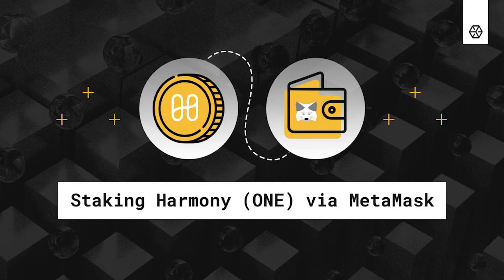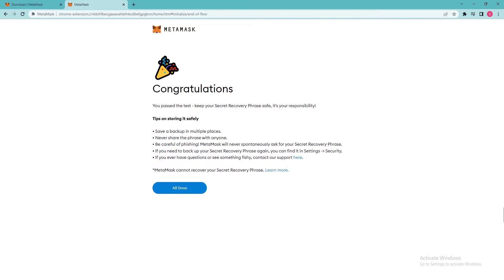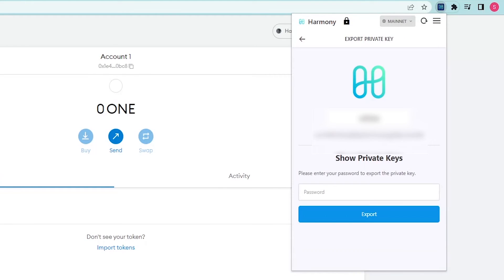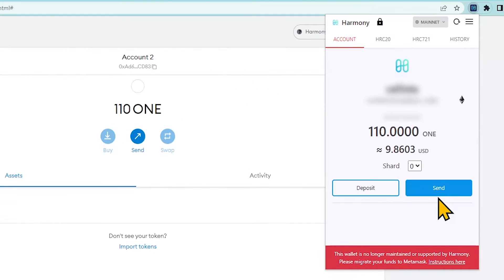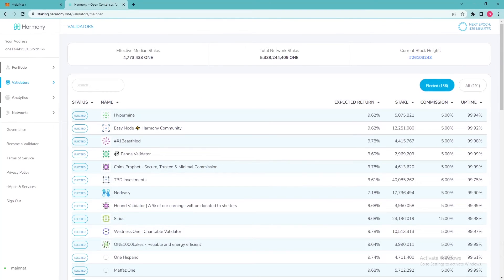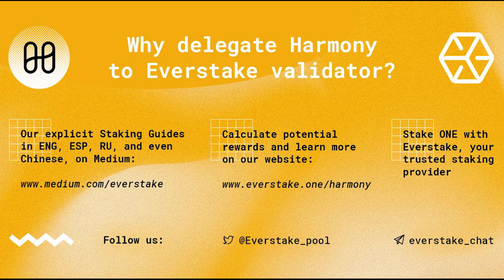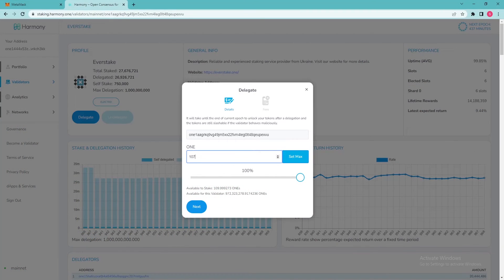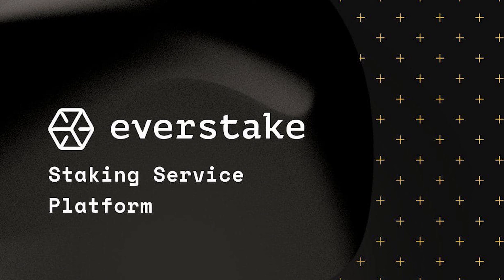How to Stake Harmony ONE via MetaMask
In this video guide, we will show you how to migrate to MetaMask, create a wallet, and stake ONE tokens.

The guide includes sections:

0 - 0:14 INTRO
0:14 - 1:31 Create MetaMask Account
1:31 - 2:10 Import private key from the Chrome Extension
2:10 - 3:00 Transferring funds from one account to another
3:00 - 5:23 How to Stake Harmony (ONE) using MetaMask
5:23 - 5:54 How to Unstake Harmony (ONE)